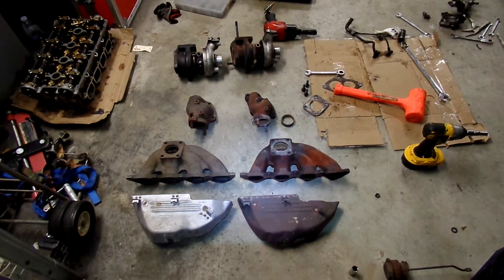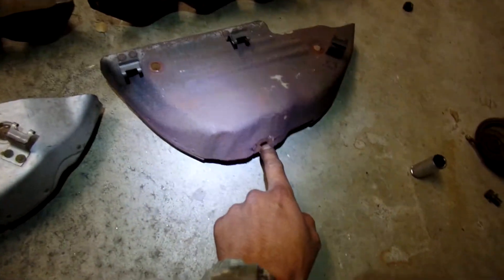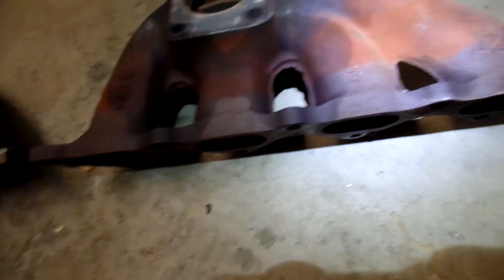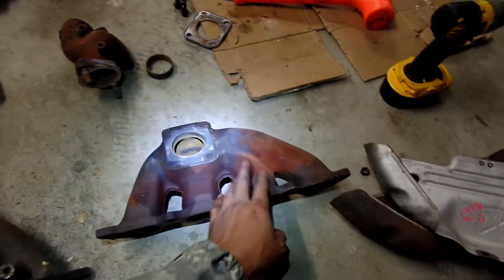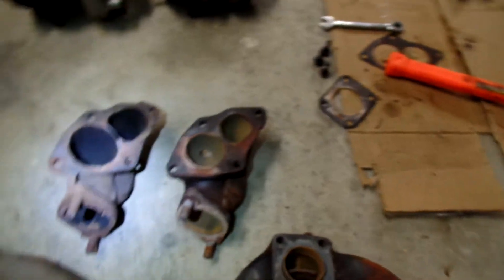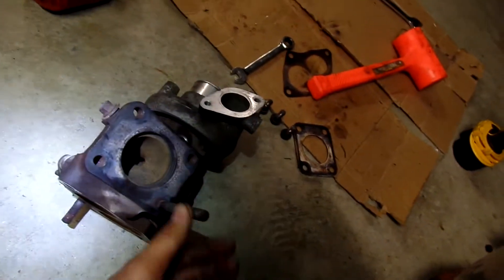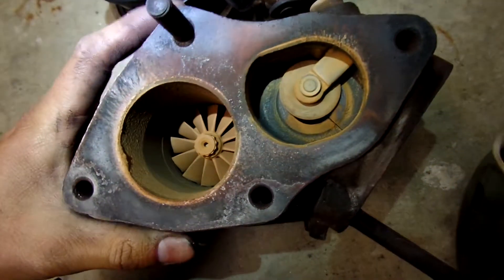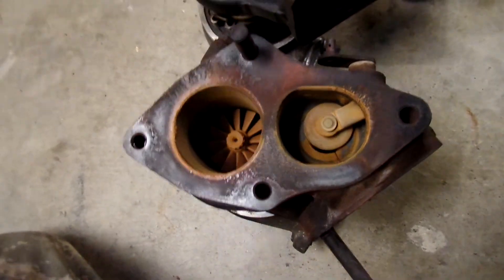1G vs 2G DSM turbo components plus s16G vs 14B comparisons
In this video I happened to have all my Galant VR4's exhaust manifold, heatshield, O2 housing, and Turbo laid out and I had the 2G stuff that I was going to swap into the car laid out as well.  Plus I had the 14b turbo and s16G turbo I was going to swap in.  Let's check out the comparisons. Sorry halfway into the video the audio went all muffled you can still kinda hear it then it eventually will go back to normal O_o'.

In the video I noted that the 1G and 2G exhaust manifold were pretty much the same.  From browsing the interweb the 2G manifold is indeed better quality and construction.  1G manifold have been prone to cracks more easily.